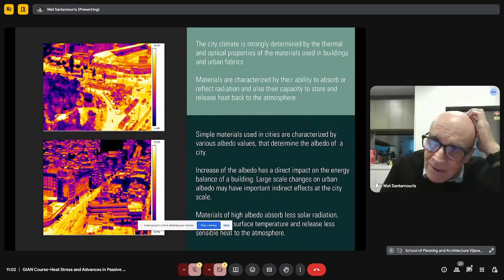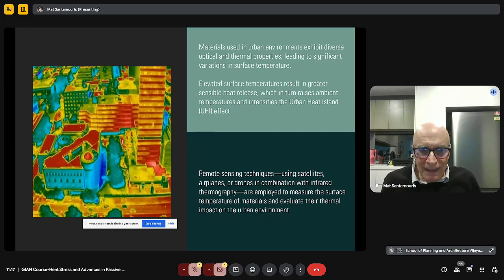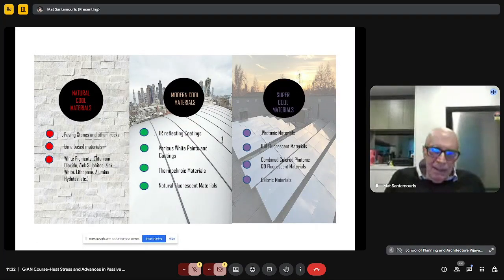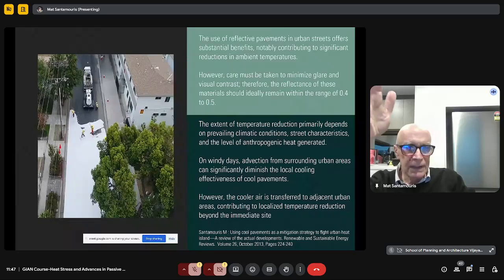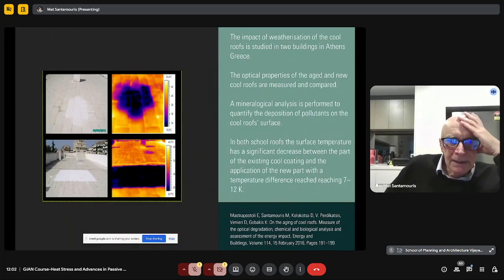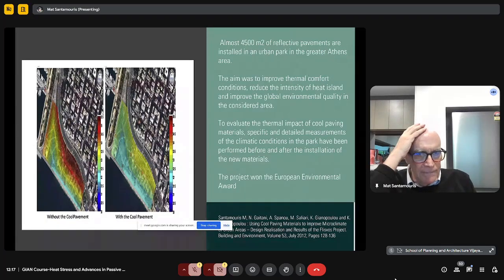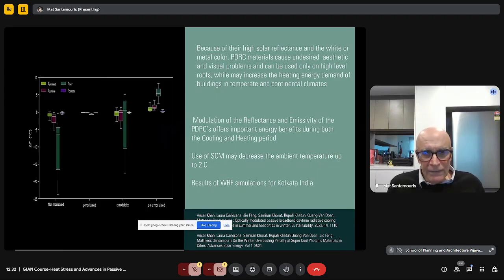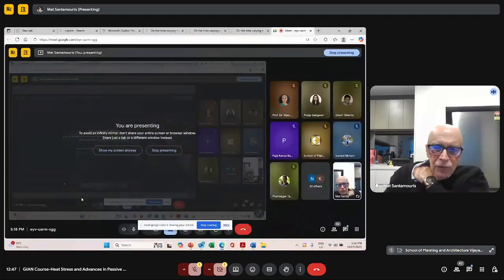L05 Cool and Supercool Materials to Mitigate UHI, Recent Researches